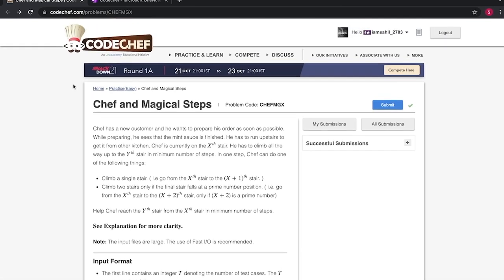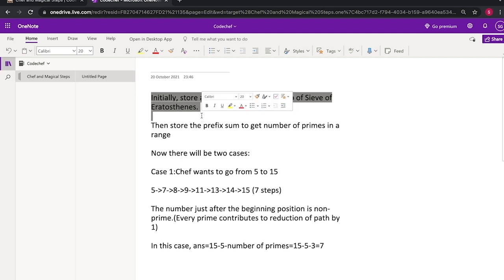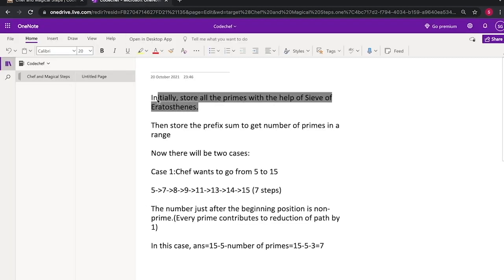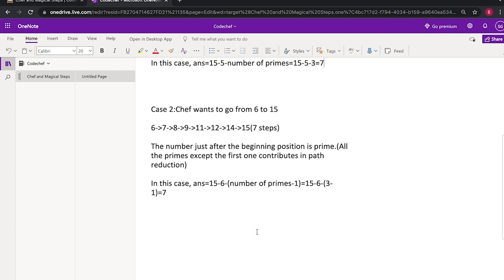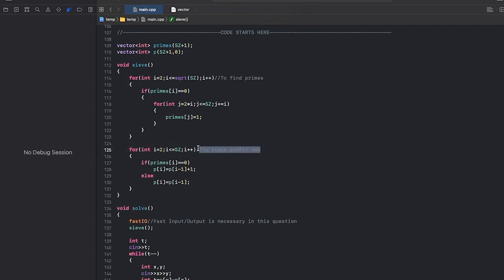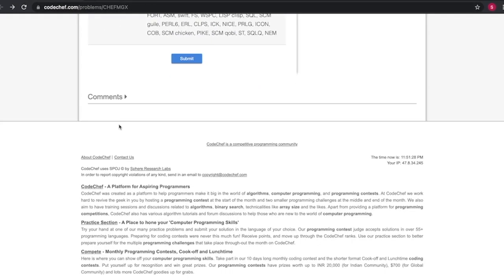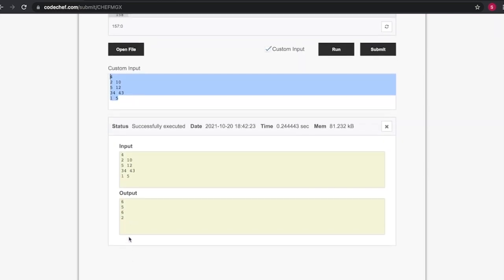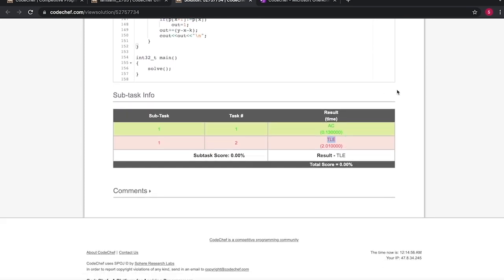Chef and Magical Steps(CHEFMGX)||Codechef Starters-16||Number theory||Sieve of Eratosthenes.